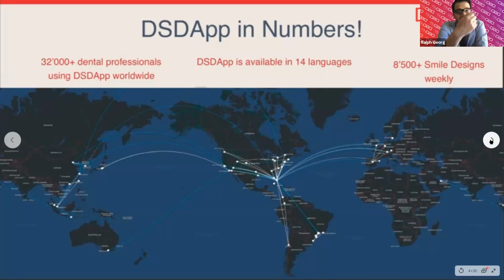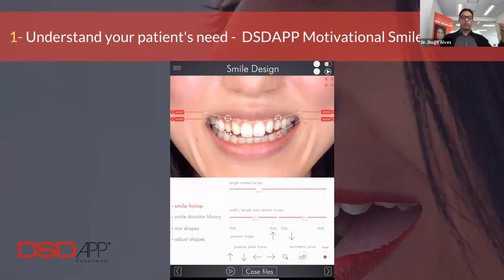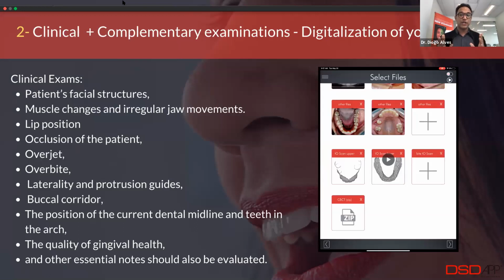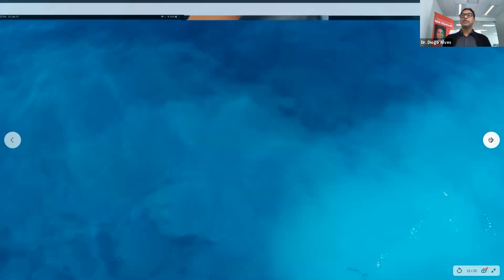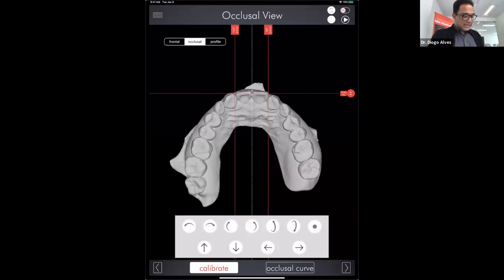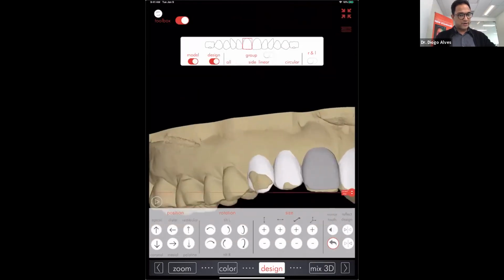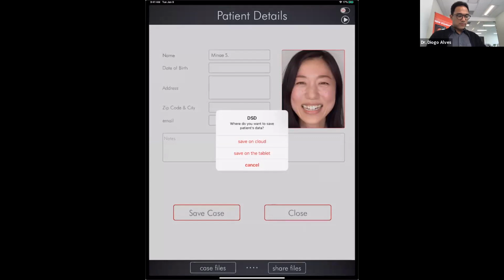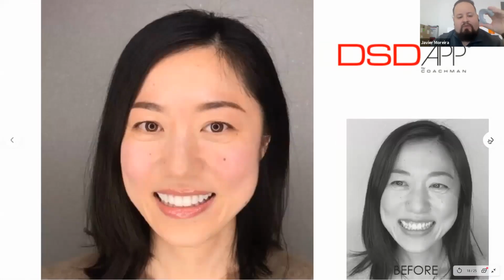How to design composite veneers with DSDApp - simple, fast, chair-side (LIVE WEBINAR).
How to design composite veneers with DSDApp - simple, fast, chair-side

Learn:
- Why a chair-side 3D Design is an evolution into the “go-to” option for restorative dentistry.
- How you can create Smile Design and transform this design into reality with the integrated 3D project
- How you can 3D print your design, and proceed with the fabrication and bonding for your composite veneers case.
How “going digital” plugs you into EVERYTHING we do in dentistry today, from diagnosis and treatment planning, to smile design and esthetic restorations.